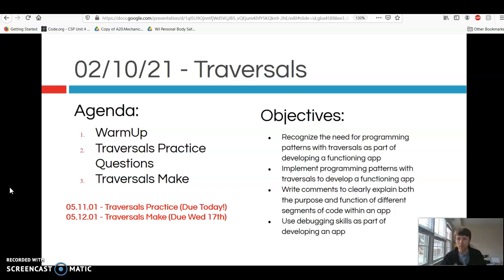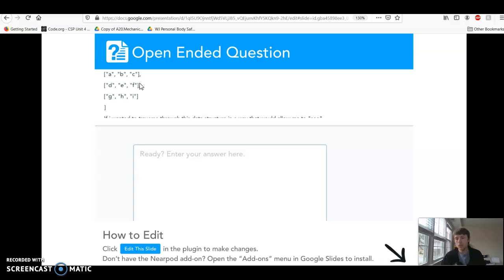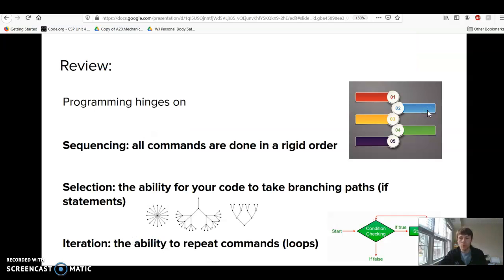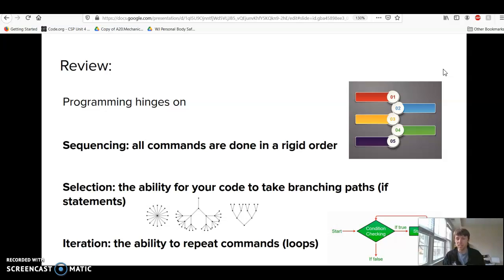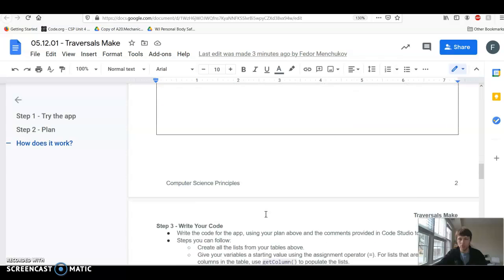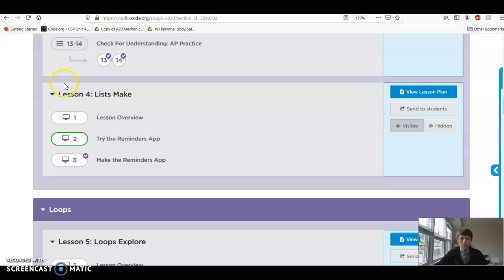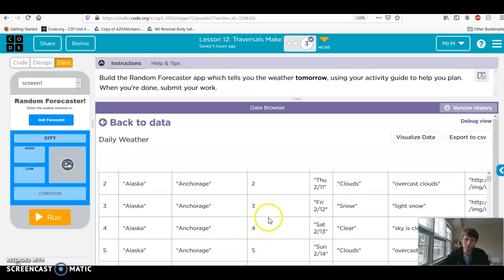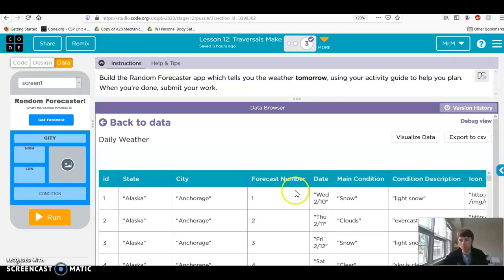CSP S2 Week 2 Day 2 2021